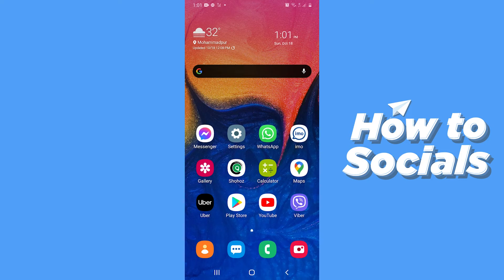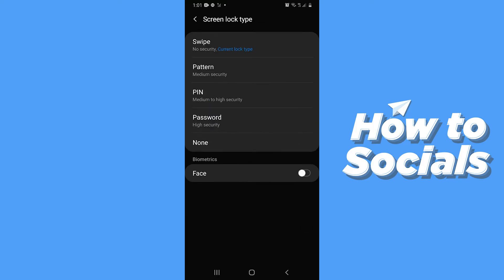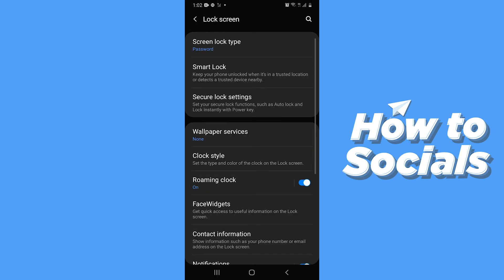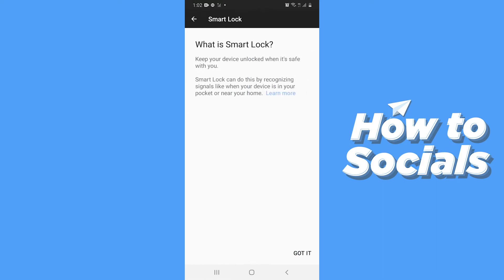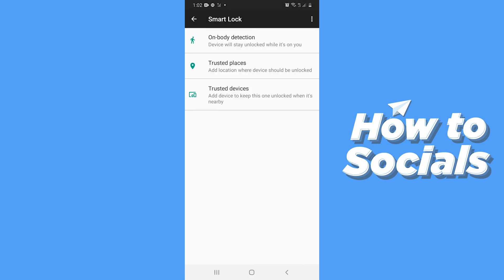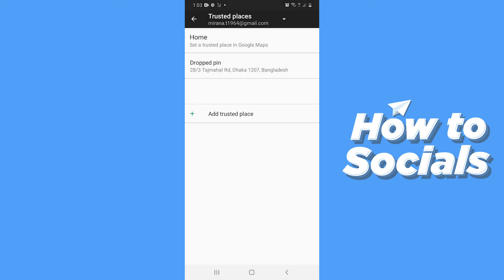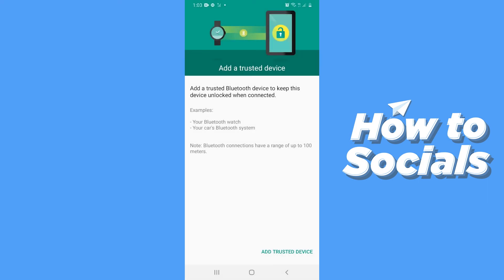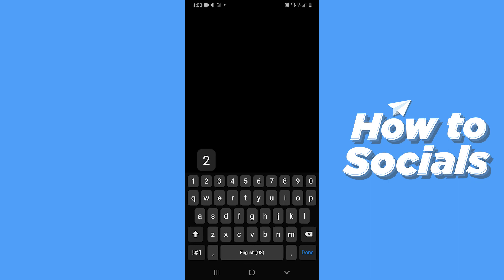How To Enable or Turn Off Google Smart Lock On Samsung J7 S7 S8 S9 Android Phone Helping Mind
In this video, I show you how you can turn off Google Smart Lock on your Android phone. This is a super simple step-by-step guide so watch until the end!